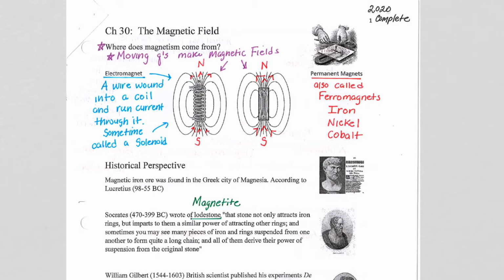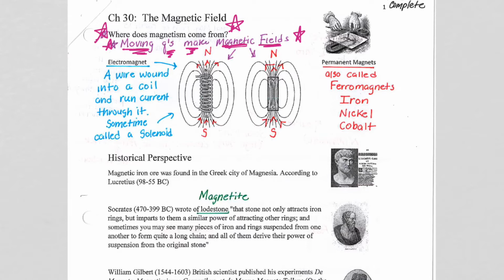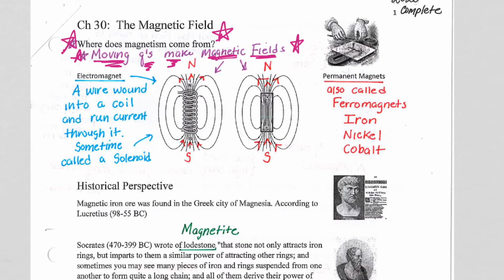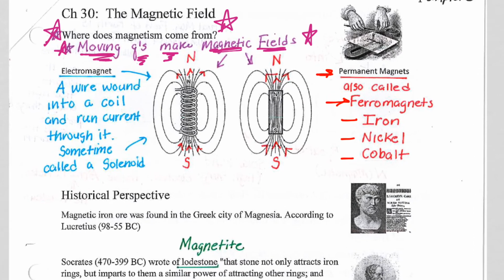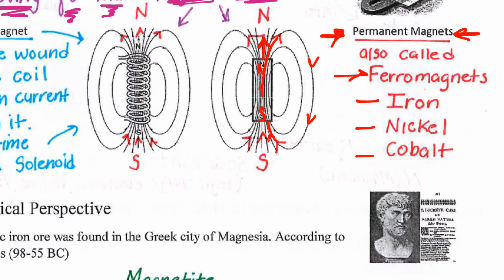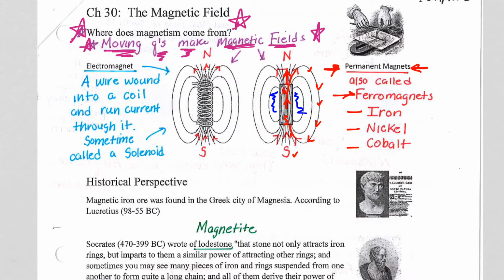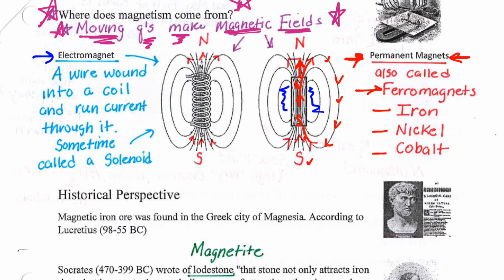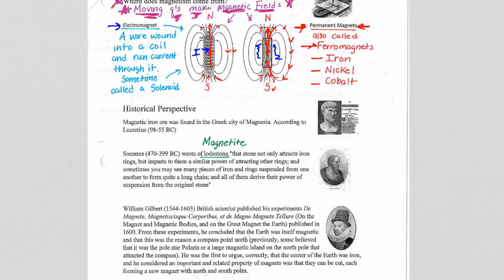1 Ch30 Mag Force Guided Notes Lesson1 Pt1